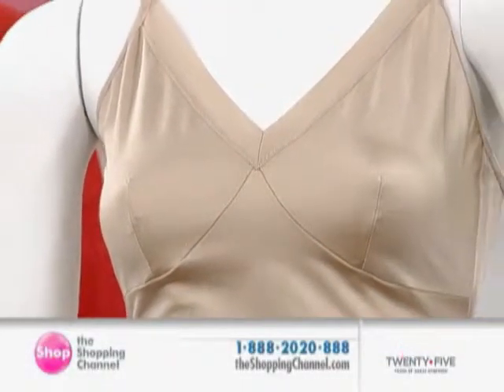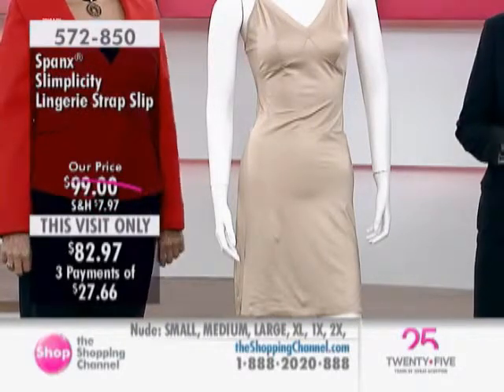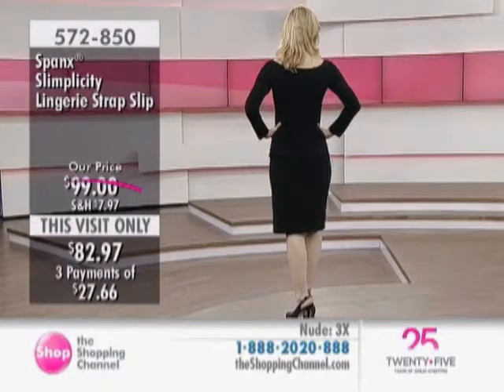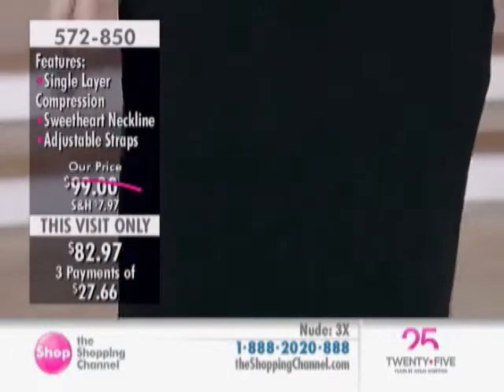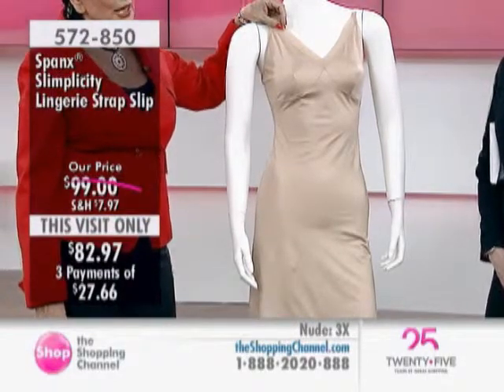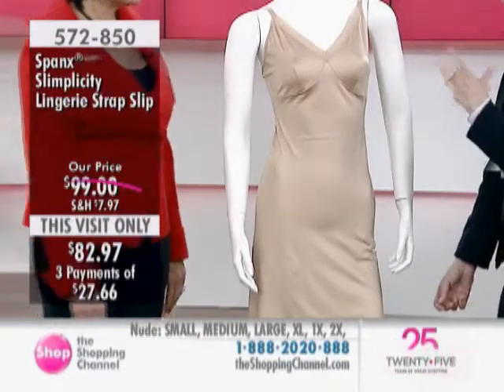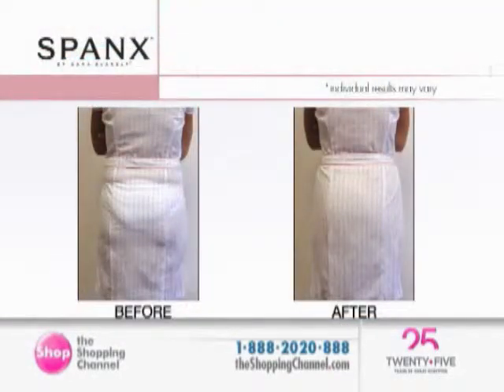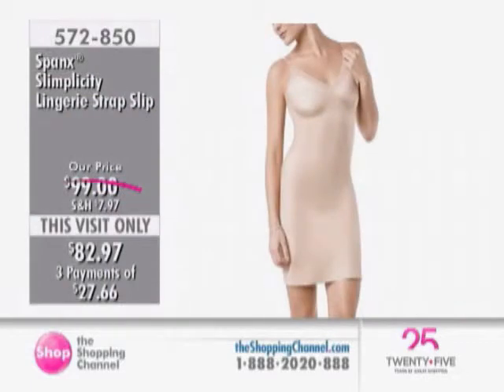Spanx Slimplicity Lingerie Strap Slip at The Shopping Channel 572850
From the Spanx Collection comes this Slimplicity lingerie strap slip. It features soft-to-touch fabric and powerful compression. Single-layer compression firms the tummy and love handles. Beautiful bustline detailing and a sweetheart neckline combine with adjustable straps for a fit that's uniquely you. Darts release compression to flatter the figure and elegant sheer edging complete this terrific slip.

• Fabric: 76% Nylon, 24% Spandex
• Care: Machine wash cold, non-chlorine bleach as needed, use only a colour safe bleach, do not iron, line dry, do not dry clean.

Please note: When purchasing your Spanx, go with your size. If you are a size small, purchase the size small etc. If you find yourself at the top end of a size range, it is always better to go up a size. You will still get all the control with a comfortable fit.